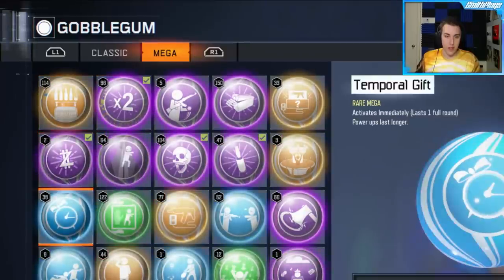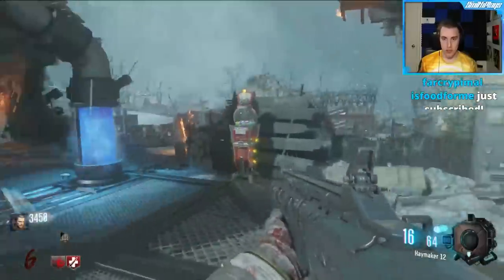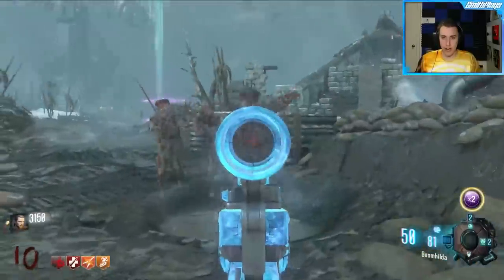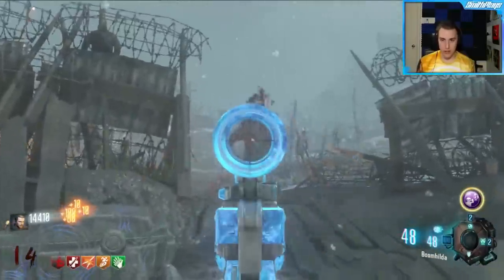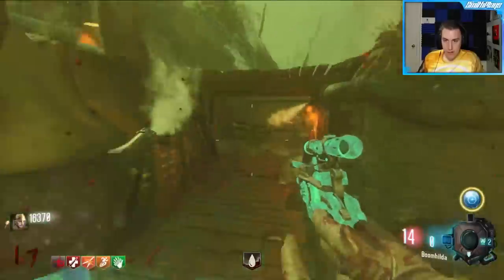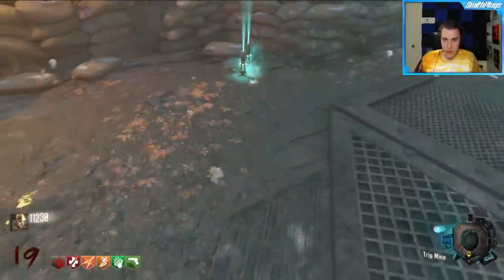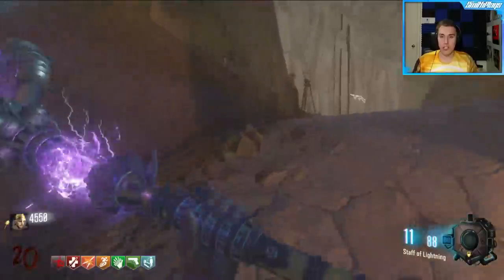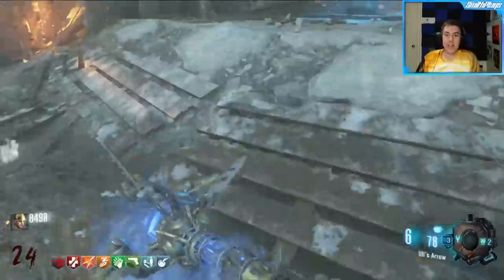ORIGINS REMASTERED: RAINBOW PERK CHALLENGE (ZOMBIES CHRONICLES DLC 5)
Widows Wine, Juggernog, Double Tap, Staminup, Speed Cola, Mule Kick, Quick Revive, Electric Cherry :) (Deadshot is a bonus)